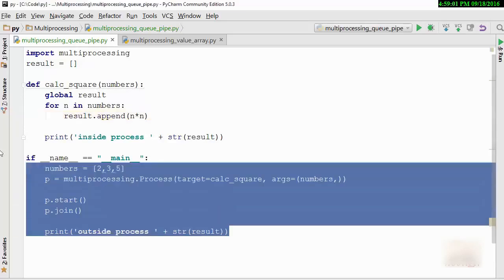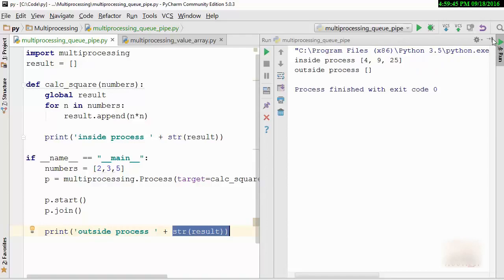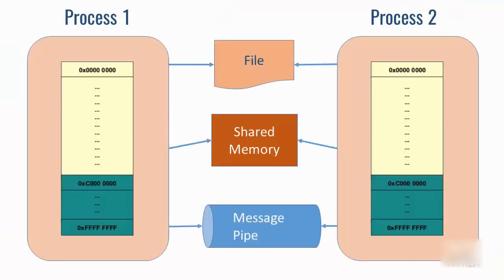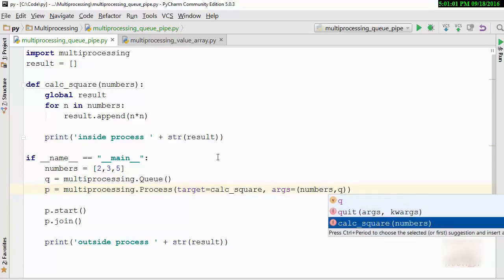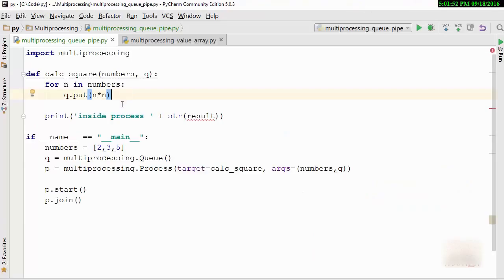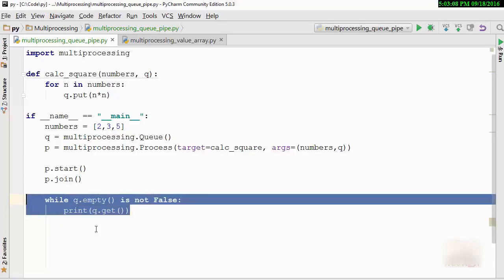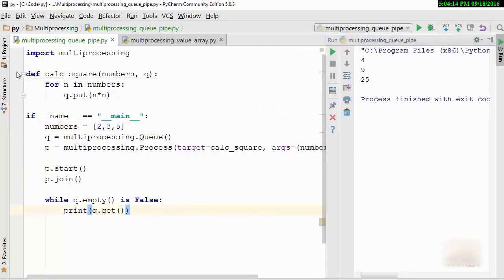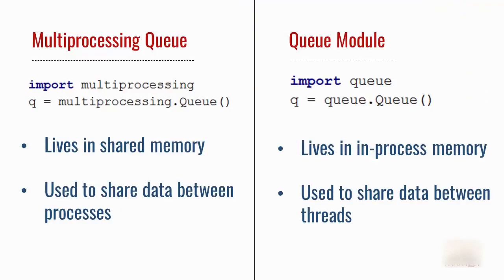28 Python Tutorial 29 Sharing Data Between Processes Using Queue